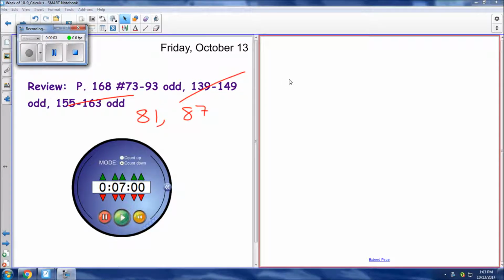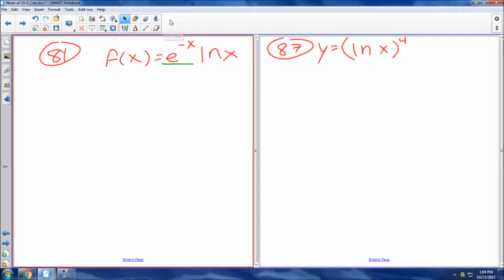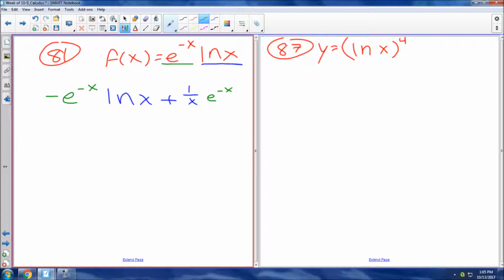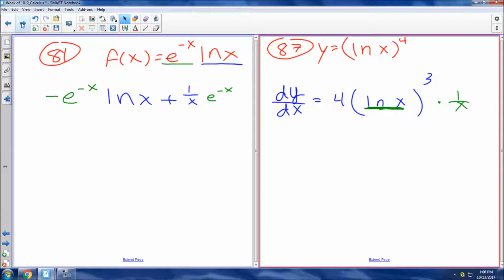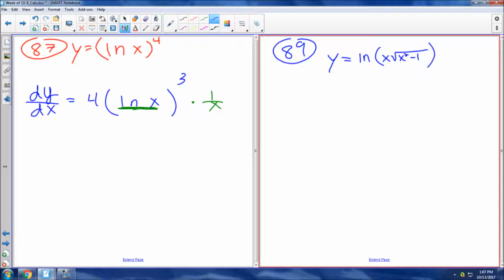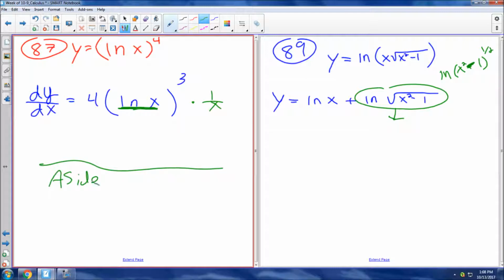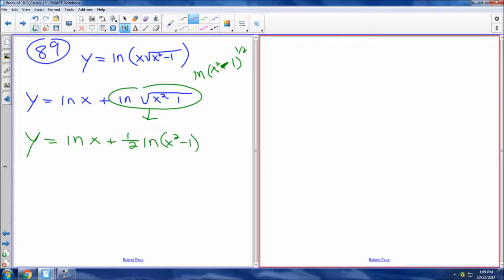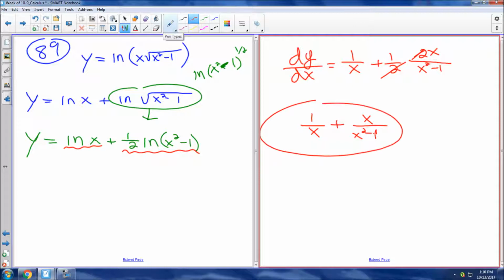AP Calc - 2.4 - Chain Rule Examples